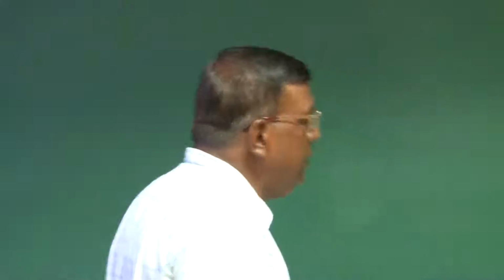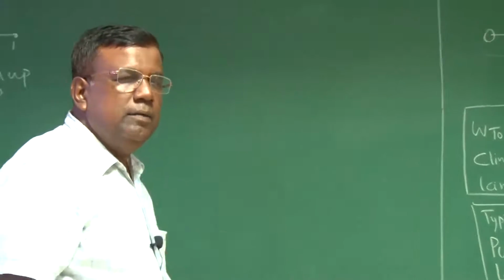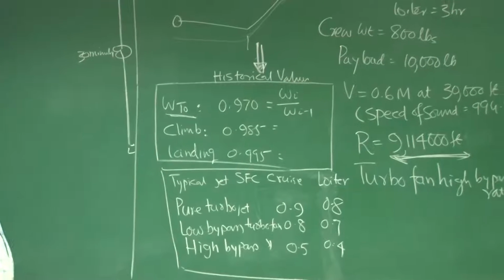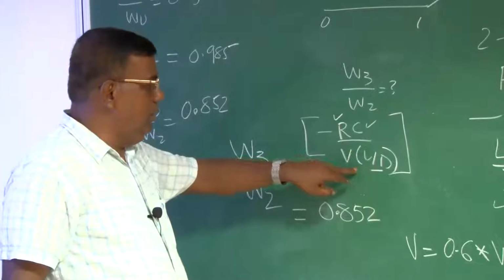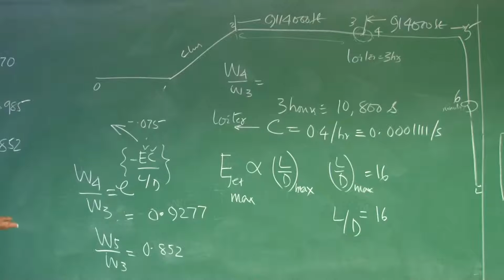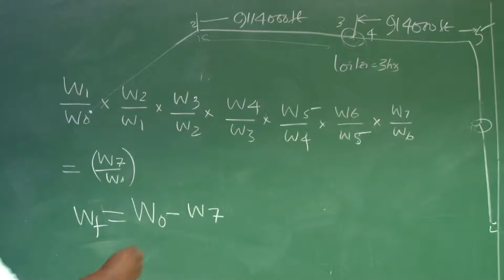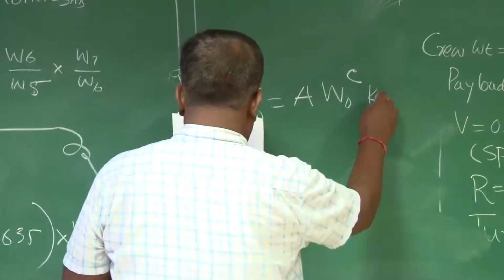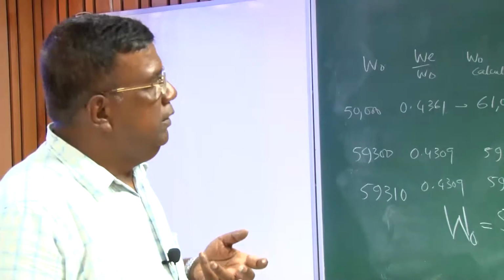Lecture 10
1. The translated content of this course is available in regional languages.

2. Regional language subtitles available for this course
To watch the subtitles in regional language:
1. Click on the lecture under Course Details.
2. Play the video.
3. Now click on the Settings icon and a list of features will display
4. From that select the option Subtitles/CC.
5. Now select the Language from the available languages to read the subtitle in the regional language.

3. Regional language audio available for this course
To listen to the lecture in regional language:
1. Click on the lecture under Course Details.
2. Play the video.
3. Now click on the Settings icon and a list of features will display
4. From that select the option Audio track.
5. Now select the Language from the available languages to listen to the audio in the regional language.